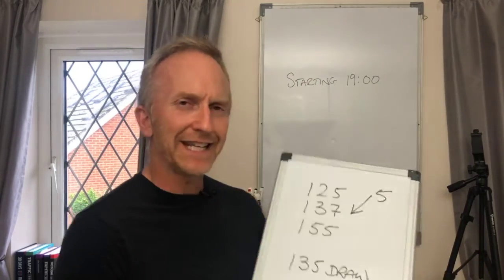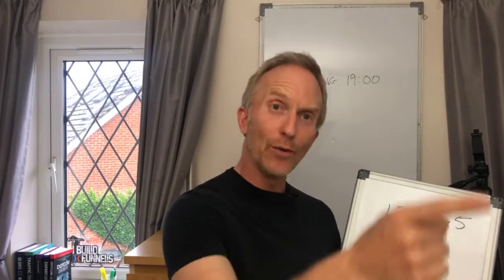DAILY LESSON LIVE #6 Doubt wrecks your game…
Learn how a European tour caddy transformed my career & how his advice can save you 3-6 shots a round! I’m not kidding….